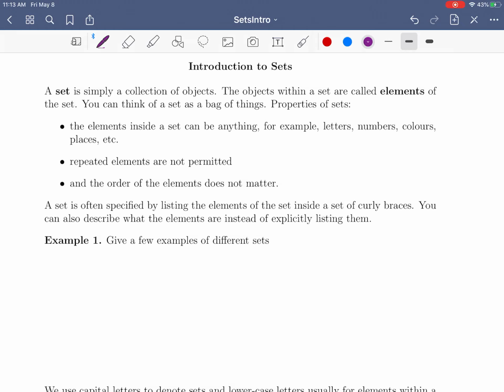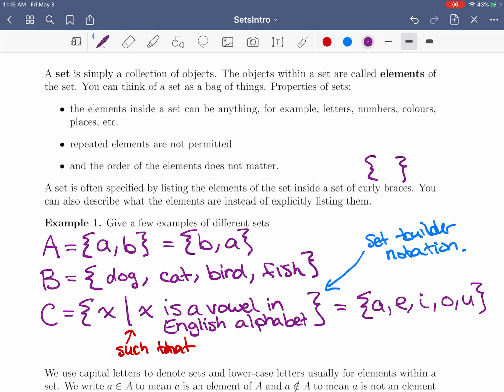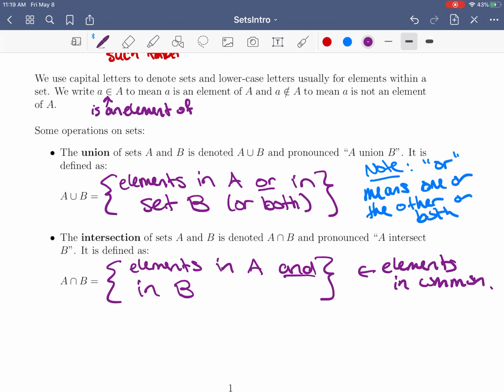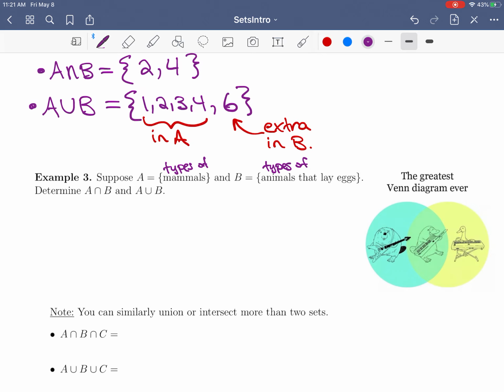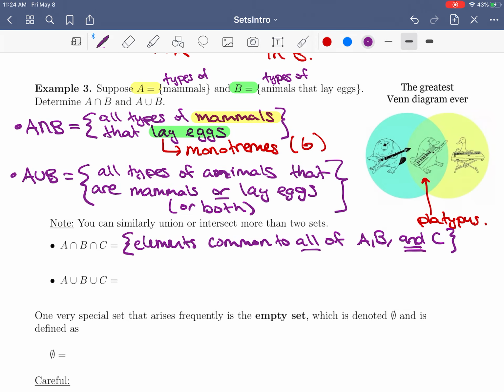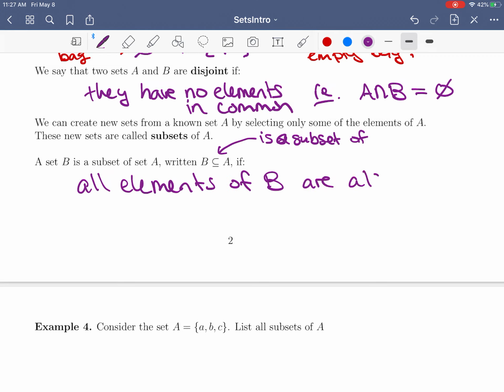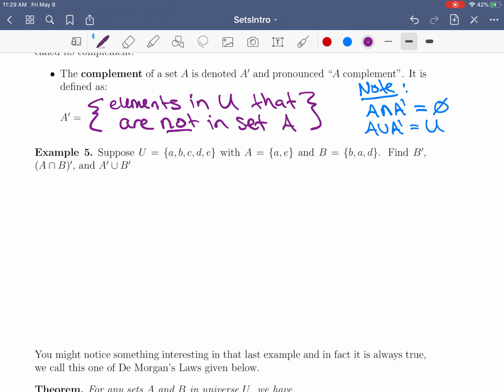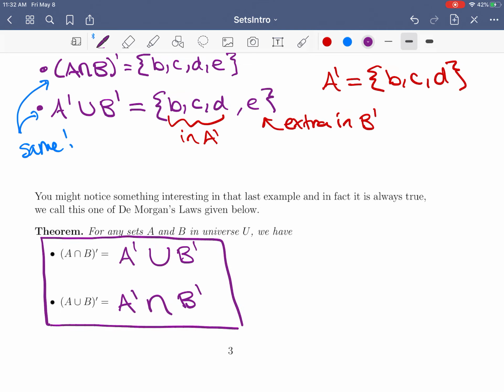Math 109 — Section 1.1 - Introduction to Sets